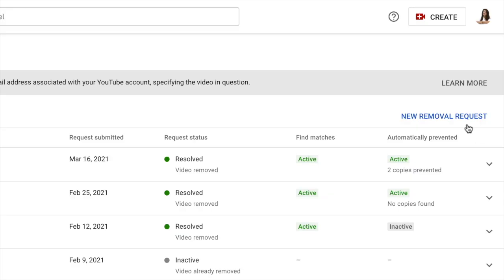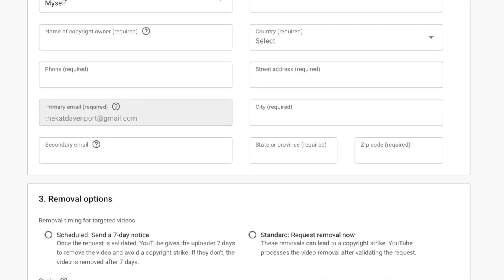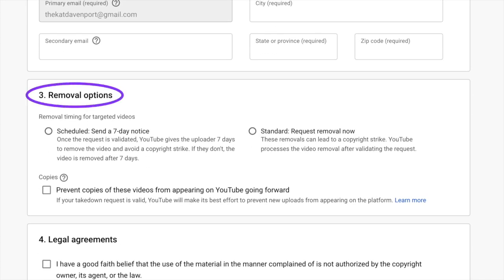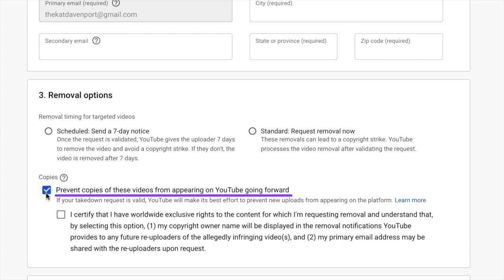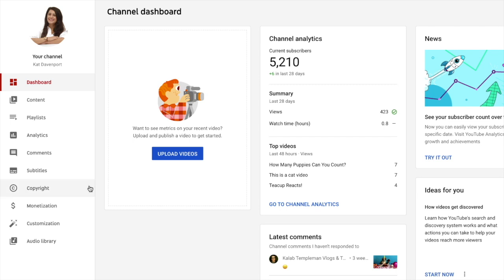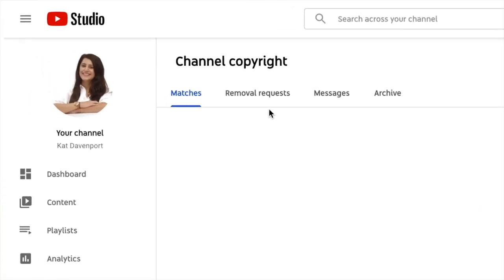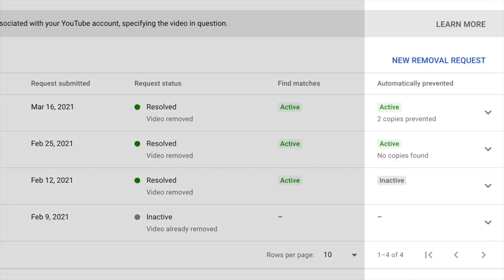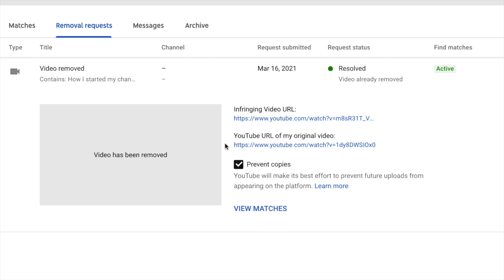NEW! Easier Copyright Protection for Creators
👕👚SWAG 🎽☕

100% of the proceeds automatically support Red Cross